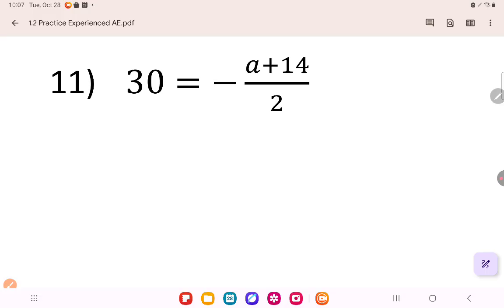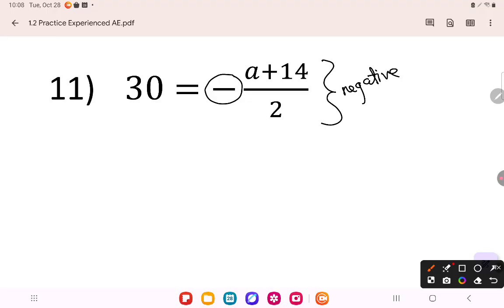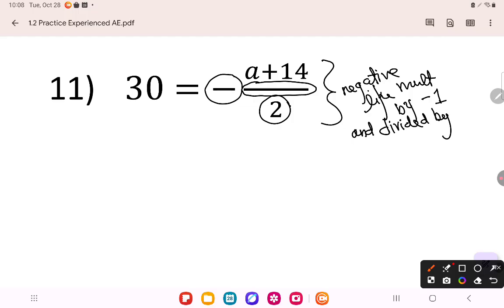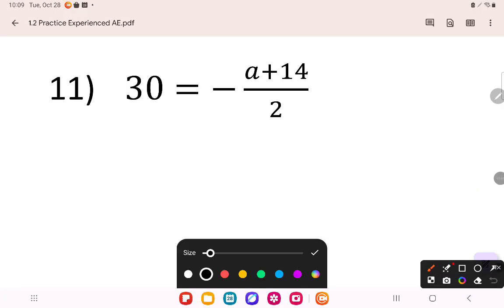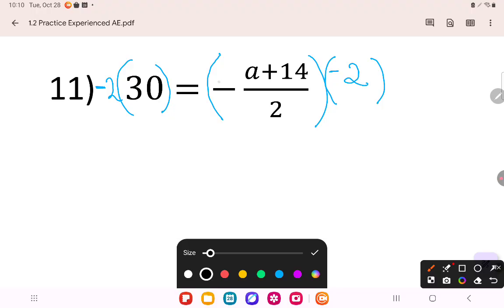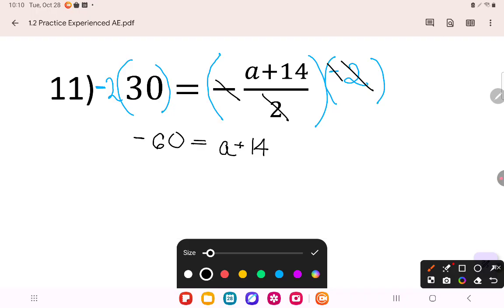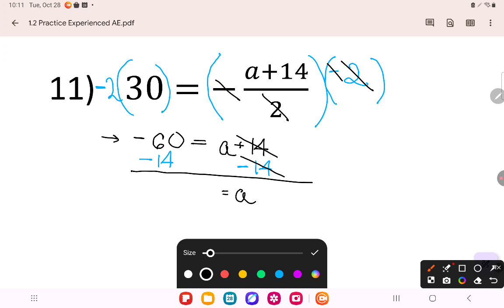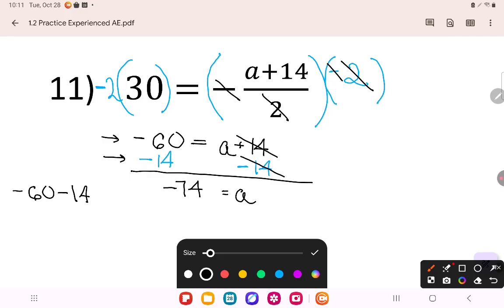GED Algebra: Solve Two-Step with Negative Rational Expression (1.2, Exp, # 11)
Algebra Essentials Lesson 2, Solving Two Step Equations, Experienced Practice, # 11

The combination of a rational expression (the fraction) and the negative here make this two (or three!) step equation look a whole lot worse than it is. Follow along as Kate shows you how to vanquish both the fraction and the negative sign with one simple act of multiplication. Then try a similar example for yourself by working # 14 from the Experienced level practice.

Practice this skill with the Algebra Essentials Personalized Path Learning Adventure from Light & Salt Learning